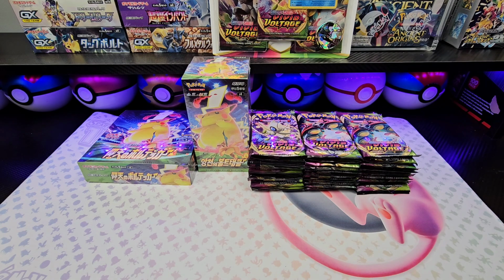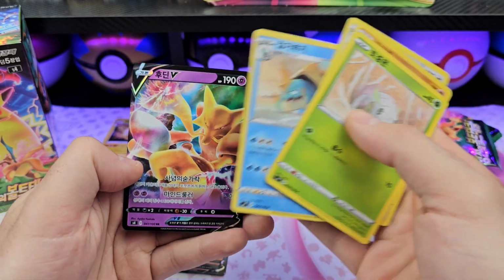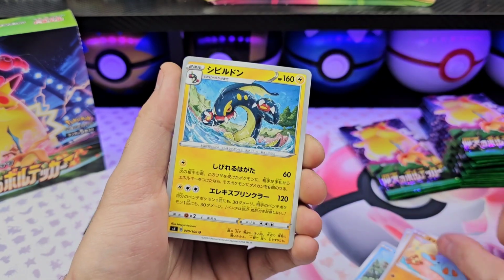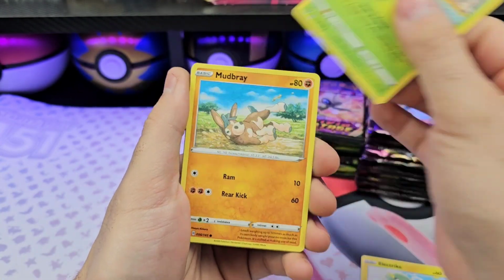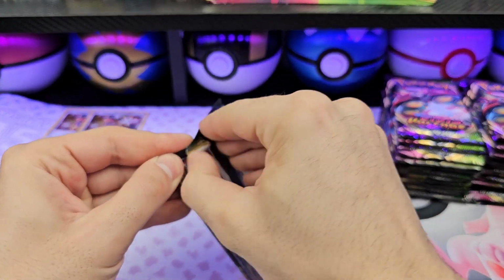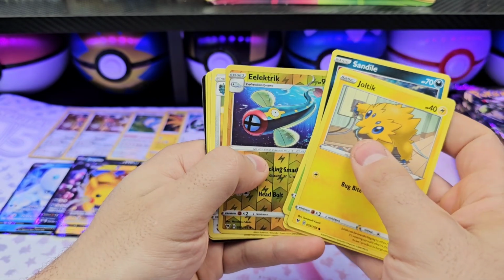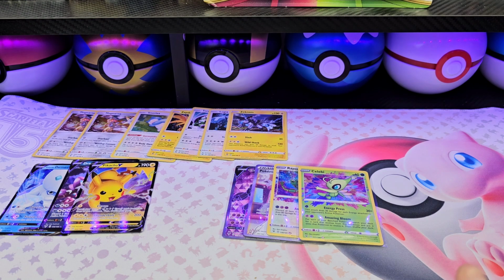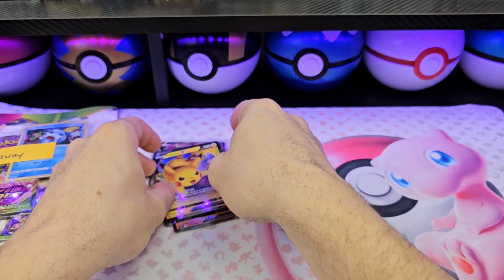🔥 750 Sub Celebration and Giveaway - Rainbow Pikachu Hunt with 100 Packs of Vivid Voltage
Today we celebrate 750 Subs by opening 100 Packs of Vivid Voltage in 3 Languages to chase down the elusive Rainbow Pikachu VMAX.

Sub, Like, and Comment your favorite SwSh Era Rainbow (or a simple congrats works too) to be entered for the Vivid Voltage 3 Pack Blister and 6 Guaranteed Pulls shown at the end of the Video. (V and Full Art in English, Japanese, and Korean)

Winner Selected Jan 20th
*Daniel Millard (DanTheMan878)*

00:00 Intro
01:45 Korean Volt Tackle
07:06 Japanese Volt Tackle
13:05 Vivid Voltage
25:25 Recap

Upcoming Schedule:

Monday - $300 in Walmart Mystery Boxes
Wednesday - Korean Ancient Roar
Thursday - Korean Future Flash
Saturday - Lost Origin vs Fusion Strike

3 or 4 Booster Packs given away every 500 followers on IG and TT, entry posts pinned on each social profile. PokeFanBran on all socials

30 Packs Vivid Voltage, 30 Pack Volt Tackle Japanese, 30 Packs Volt Tackle Korean. 3 Pack Vivid Voltage Blister Giveaway, One more 3 Pack if we pull a Rainbow Pikachu from any of the 3 Sets.

16 Silver Tempest God Packs, 30 Packs Paradigm Trigger Japanese, 30 Packs Paradigm Trigger Korean. 3 Pack Silver Tempest Blister Giveaway, One more 3 pack if we pull the Alt Art Lugia from any of the 3 Sets.

YT Extra 1000 Sub Giveaway: Every Video or Short that hits 500 views between 500 and 1000 Subs means one random booster pack is added to the pot. At 1000 subs I'll select a winner or winners depending on how many packs are in the pot. Packs can be English, Japanese, Korean, Thai.